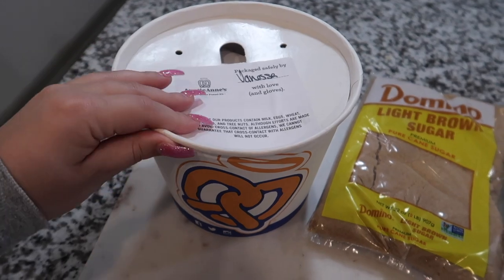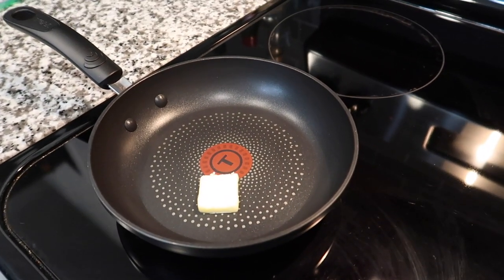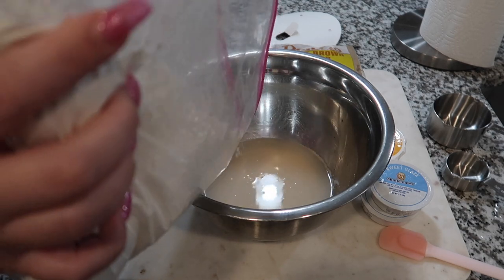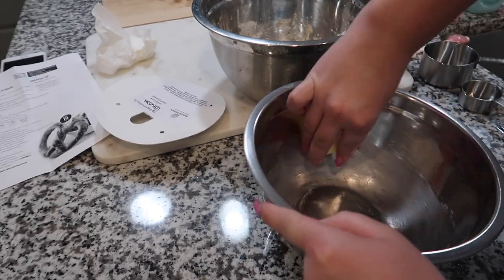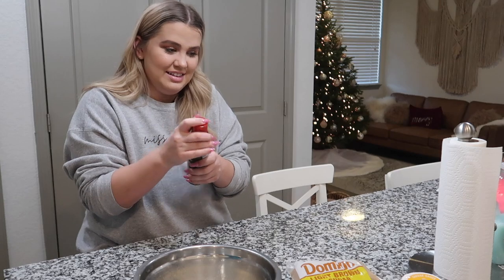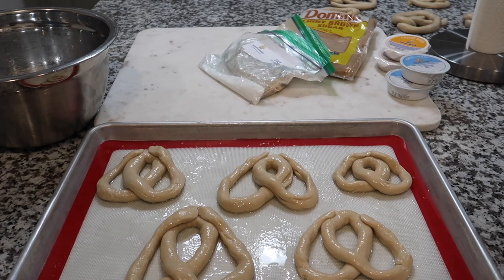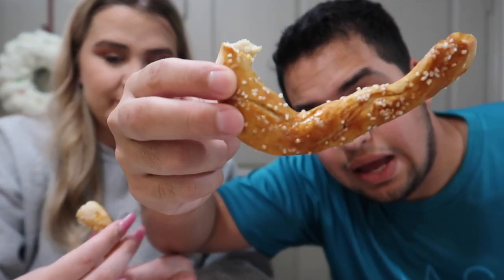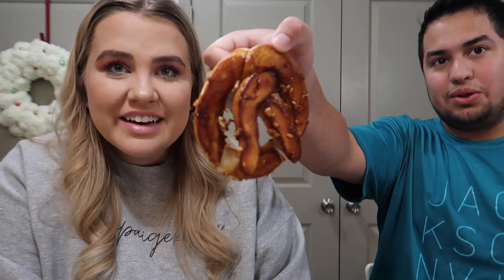MAKING AUNTIE ANNE'S PRETZELS AT HOME! | Paige & Jarvys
Paige Koren
1650-302 Margaret St. #227